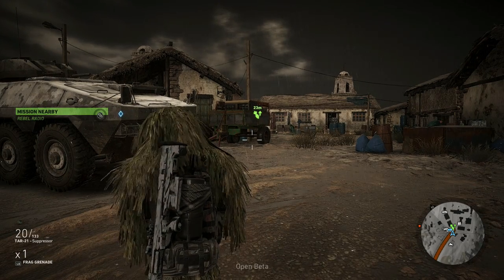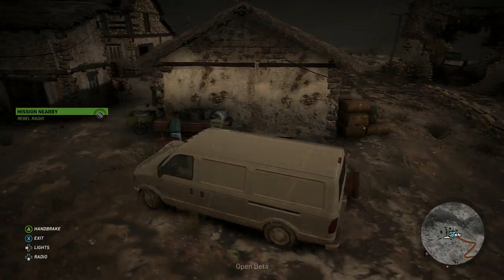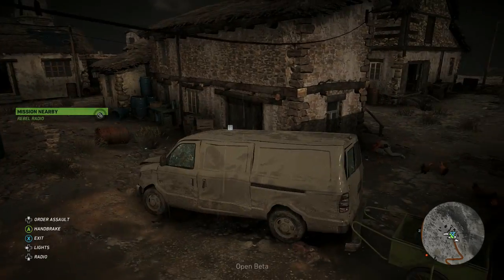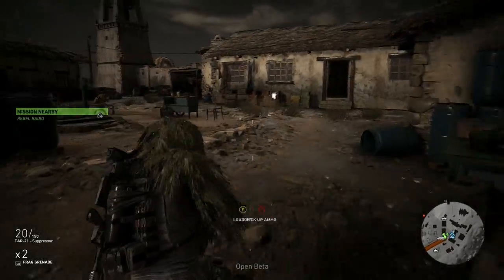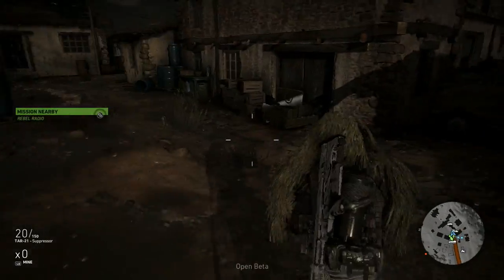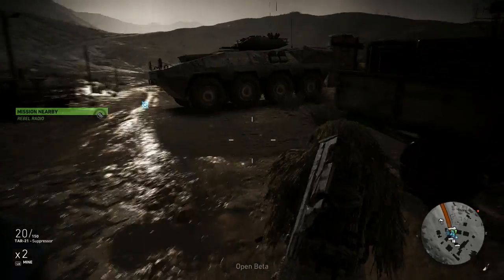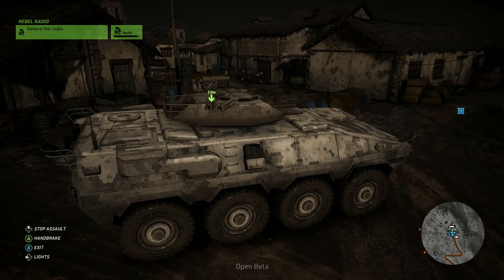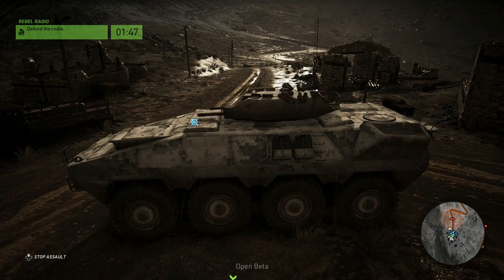ghost recon wildlands open beta - extreme difficutlty radio defending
three more video's on ghost recon are coming up in the coming days as well as a review on the Astro a50 3rd generation headset so stay tuned for that :D